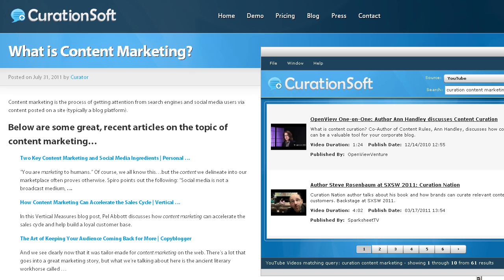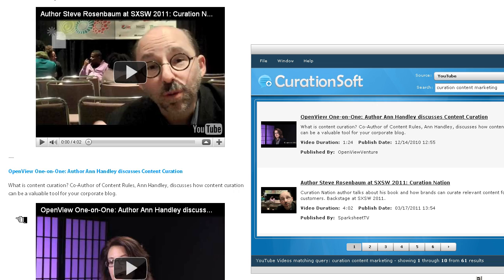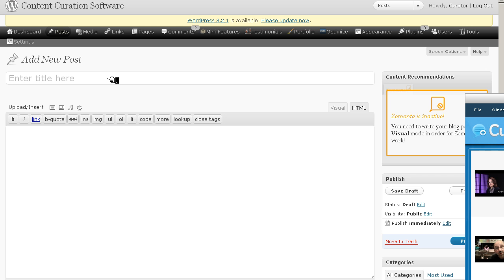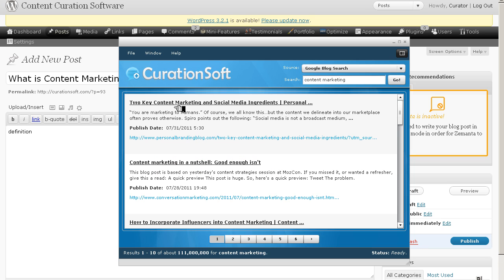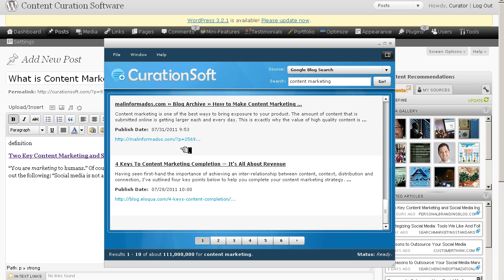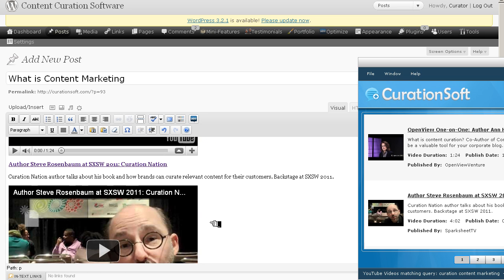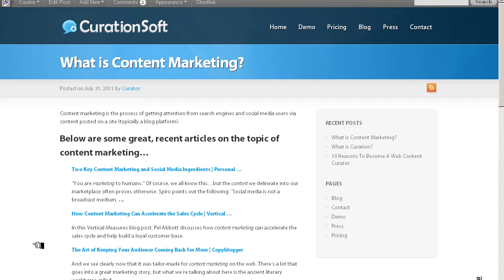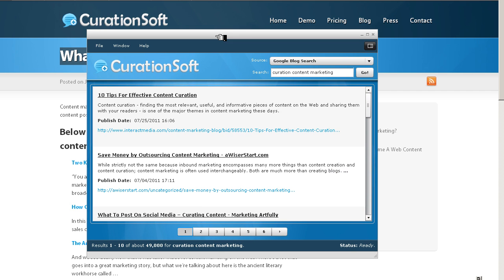Content Curation With CurationSoft Software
Demo of CurationSoft drag and drop content curation tool.